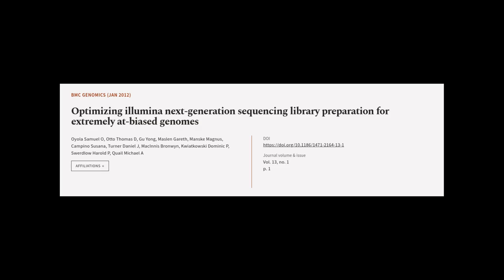Optimizing illumina next-generation sequencing library preparation for extremely at-b... | RTCL.TV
### Keywords ###

### Article Attribution ###
Title: Optimizing illumina next-generation sequencing library preparation for extremely at-biased genomes
Authors: Oyola Samuel O, Otto Thomas D, Gu Yong, Maslen Gareth, Manske Magnus, Campino Susana, Turner Daniel J, MacInnis Bronwyn, Kwiatkowski Dominic P, Swerdlow Harold P ,and Quail Michael A
Publisher: BMC
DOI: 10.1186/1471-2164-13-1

### Video Timestamps ###
0:00:00 - Summary
0:00:56 - Title
0:01:02 - Tail
0:01:07 - End